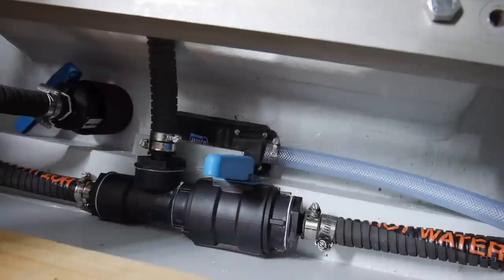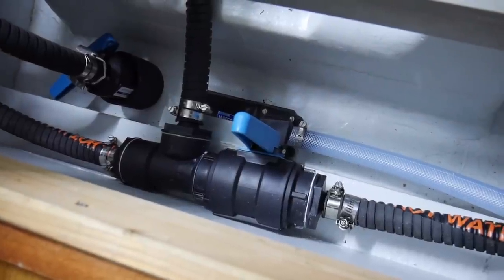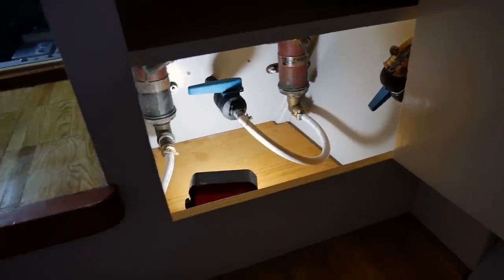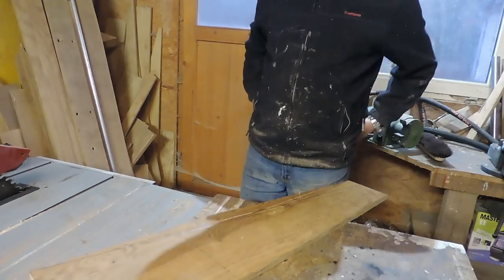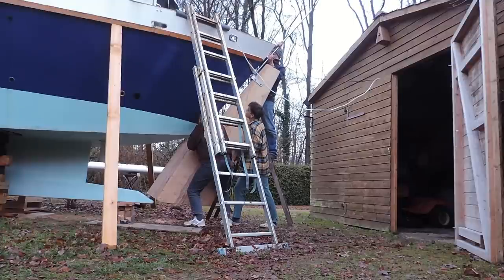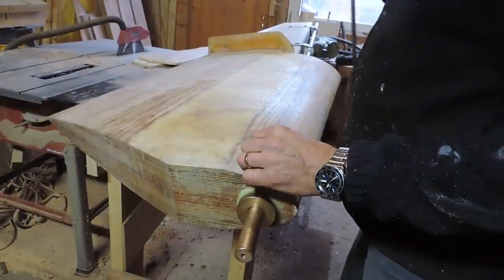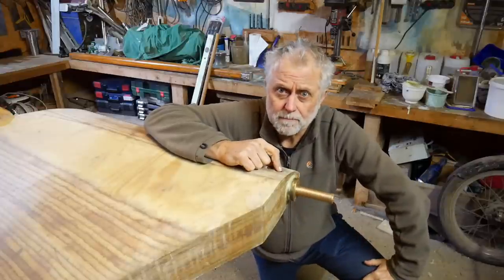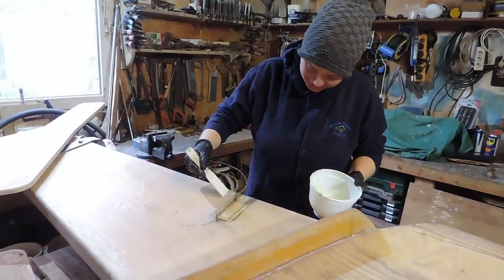Rudder/Tiller Fitting and a Minor Rethink - SV Tapatya EP260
The rudder is removed again for further work to extend it up to the tiller fitting. I also rethink the raw water manifold!

Tony